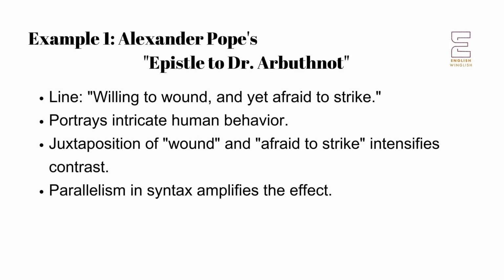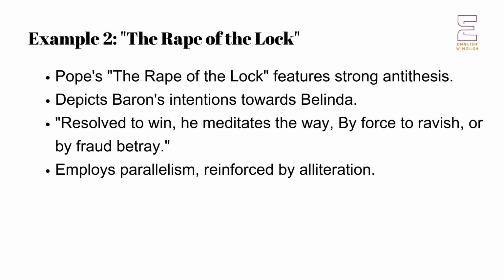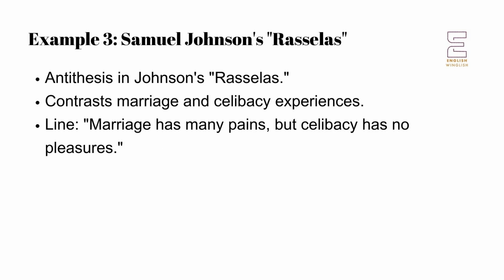Antithesis | Literary Terms | UGC NET NTA TGT PGT English